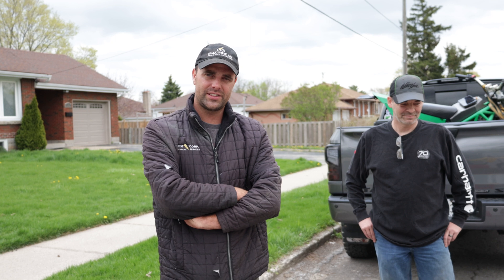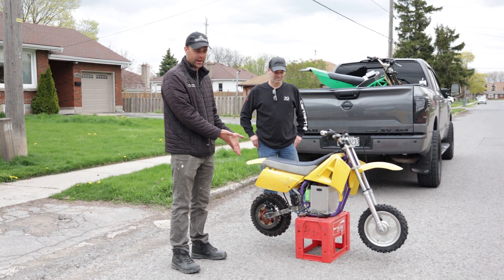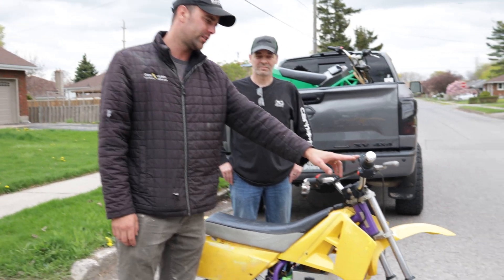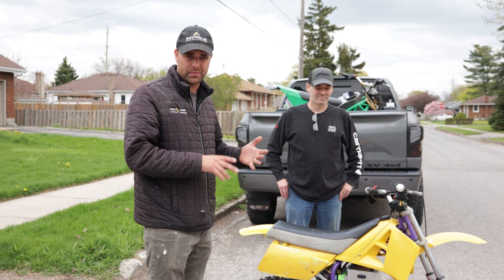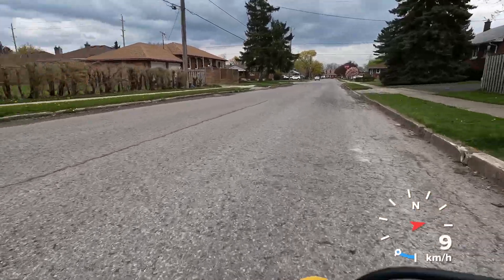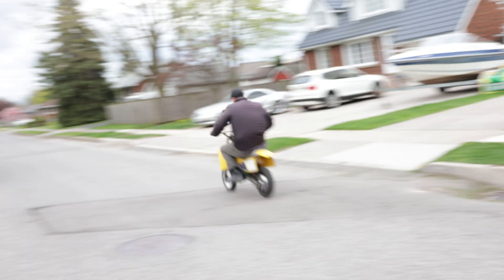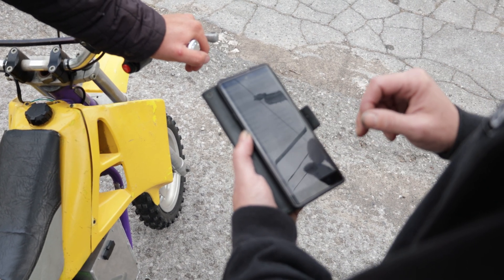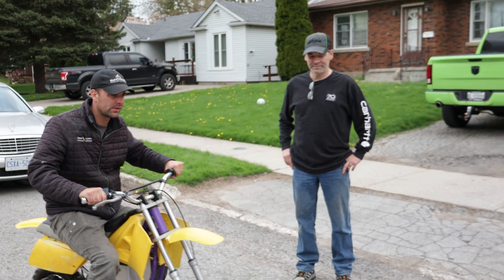Cobra 50cc - ELECTRIC CONVERSION - 1000W hub motor overclocked to 8500W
Check out this wicked 1999 King Cobra 50cc that we converted to electric!

This kids dirt bike is a bit older which means getting parts for it is harder and harder. So of course, we figured we should swap out the old 50cc gasoline engine, and install an electric motor instead.

We built a custom 1000W hub motor, 72V 22Ah battery with Battery Management System (BMS) and Fardriver 72300 controller with bluetooth.

Now this thing rips!

During our initial test we had the bike turned up to 75% power and still hit a top speed of 70km/h (43MPH) with a 160lbs rider. Imagine how fast this baby would rip if the rider only weighs 60 lbs...

Key moments
0:00 - 1:33 - Intro
1:34 - 3:37 - About the build
3:38 - 5:25 - 3 Speeds
5:26 - 6:12 - Perks of electric
6:13 - 6:38 - 1st gear speed test
6:39 - 7:04 - 2nd gear speed test
7:05 - 7:54 - 3rd gear speed test
7:55 - 9:51 - Bluetooth tuning